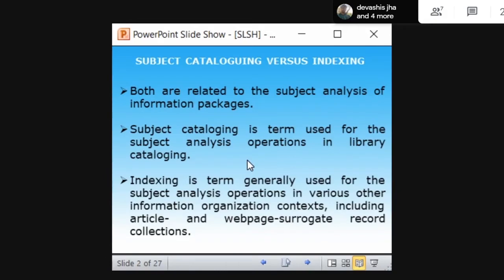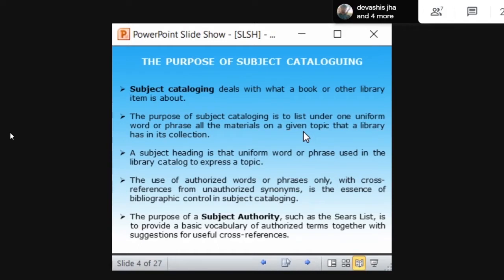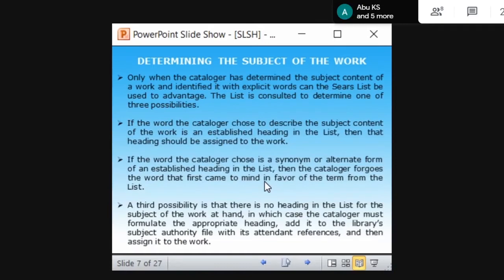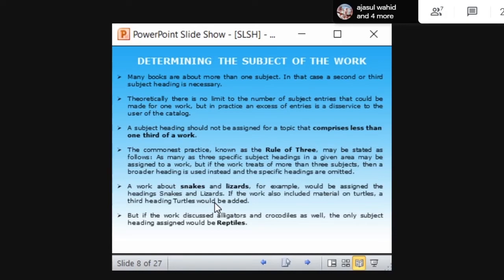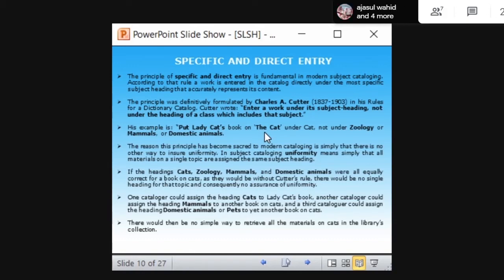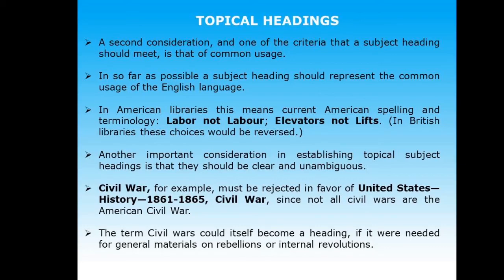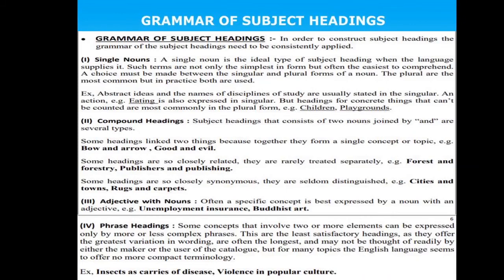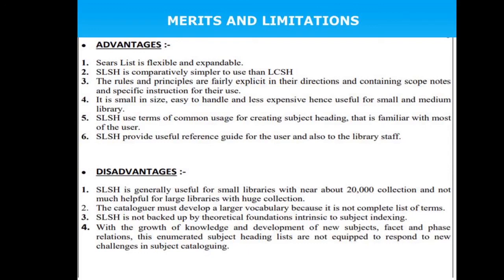Sear List of Subject Headings (SLSH)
This video explains the concepts and principles of the Sear List of Subject Headings (SLSH).